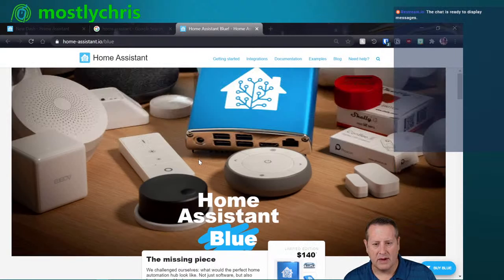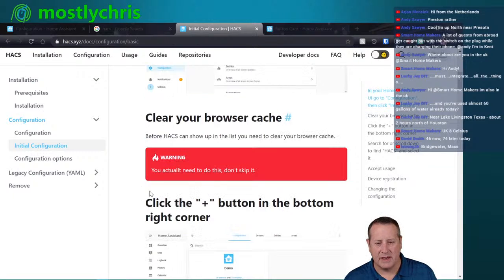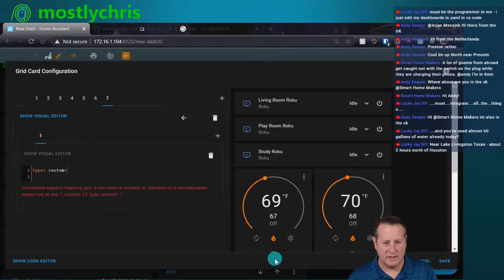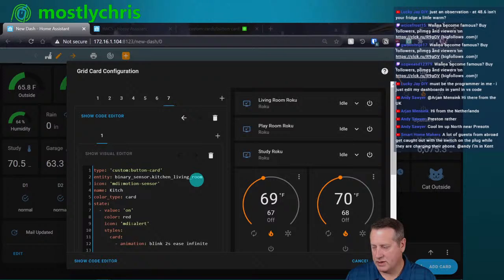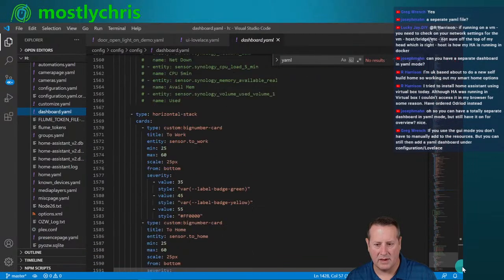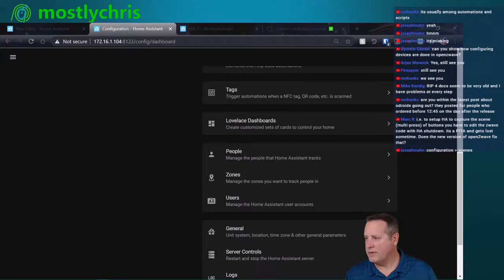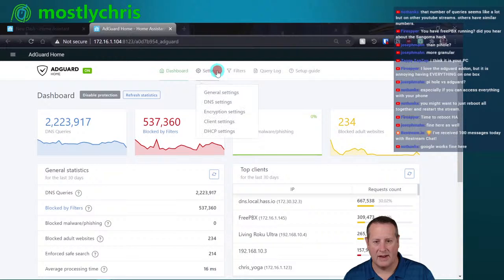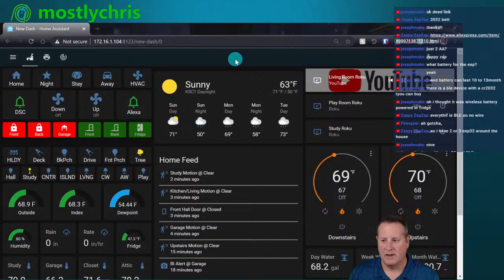LIVE - Q & A // Custom Buttons // More Home Assistant // Random Thoughts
More Home Assistant Stuff. Use some custom buttons on the dashboard. Maybe a little Grafana.

Mostlychris
24165 IH-10 West